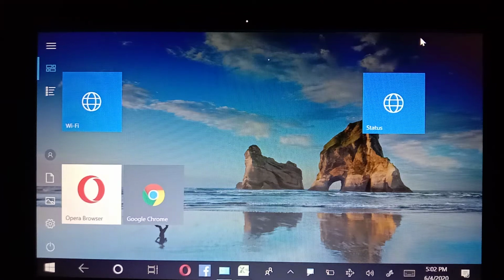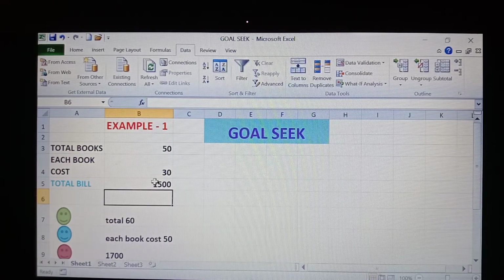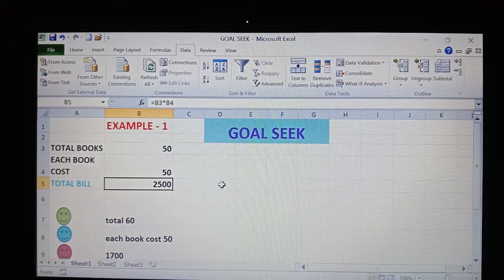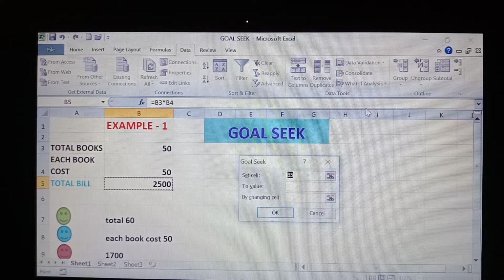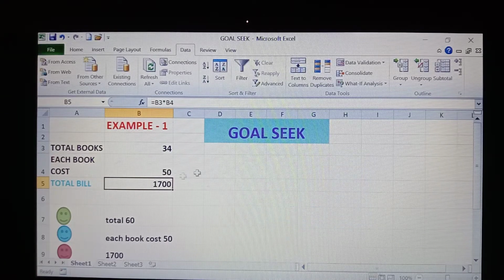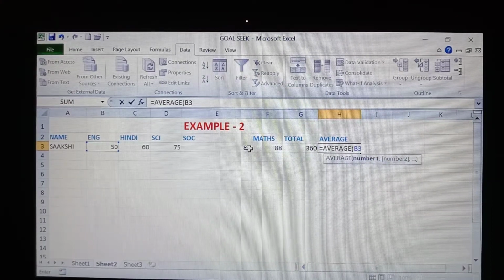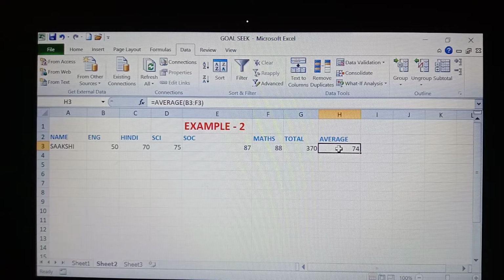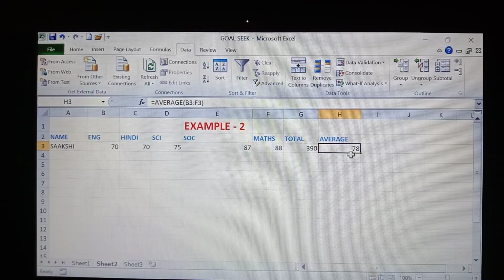EXCEL GOAL SEEK || HOW TO USE GOAL SEEK IN EXCEL|| By RAVI SSPET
# Excel goal seek# goal seek how to use goal seek in excel # # Ravi sspet #

In this video I would like to explain about
Goal seek

Definition:
Goal seek will find the right input when you know the result you want.
____________________________________________Procedure:
1) Click on the date tab
2) select data tools group
3) Click on What if analysis
4) select goal seek option.
5) enter the value
6) click on the changing cell
7) click on ok

thanking you

Ravi.